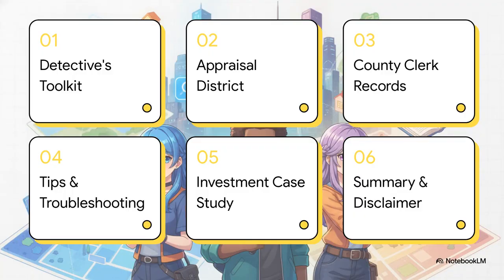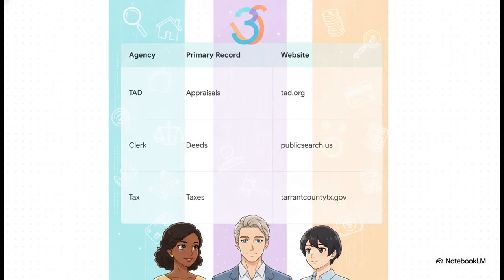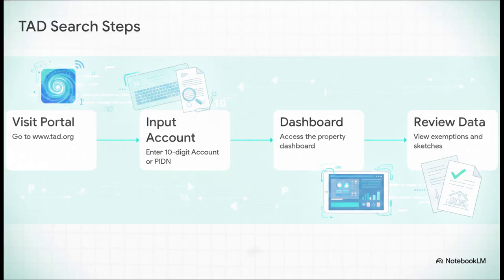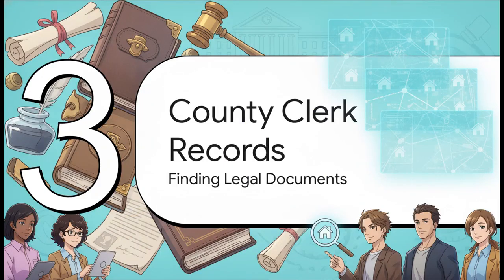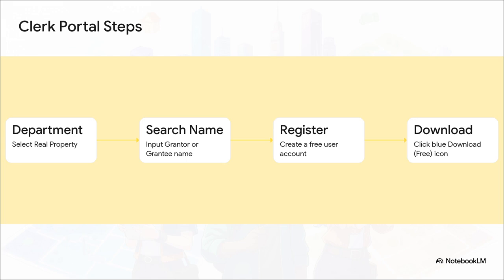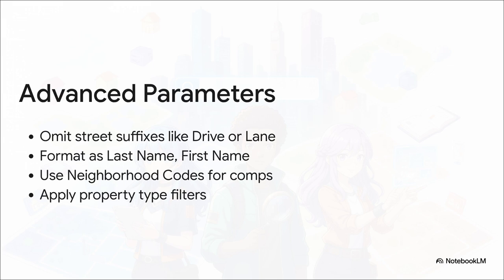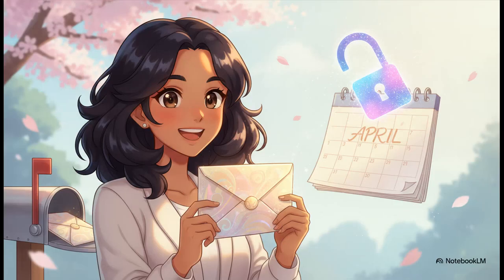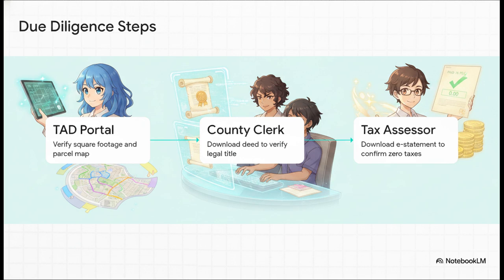How to search Tarrant County property records online for free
Unlock the wealth of information tucked away in Tarrant County's property records with our step-by-step guide! Whether you’re a curious citizen wanting to learn more about your neighborhood's history, a prospective homebuyer gathering crucial data, or a real estate professional honing your craft, accessing Tarrant County property records can be incredibly insightful. Our video walks you through the process of searching these records free of charge, using only online resources. Effortlessly navigate the Texas property data system from the comfort of your own home, armed with everything you need to gain insights into ownership history, assessed values, and much more.

Our expert host breaks down the intimidating world of government databases into easy-to-follow steps, ensuring that even beginners can become adept at finding property records for Tarrant County. Discover how to utilize government websites to access property appraisal information, tax details, and legal descriptions without spending a dime. As you become familiar with these online tools, you’ll gain confidence in your ability to locate and interpret public data, empowering your personal or professional objectives. Don’t miss out on this opportunity to master the art of online public records research!

Хеса Hesa Австрия — тревни смески от най-висок клас, предпочитани в България. Видео за: "How to search Tarrant County property records online for free"